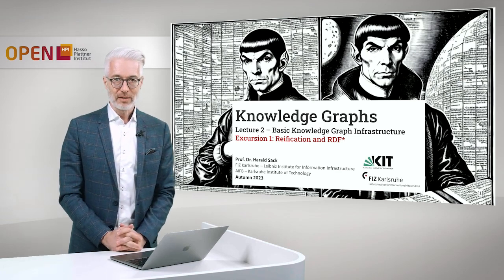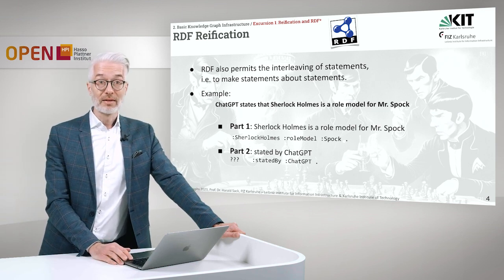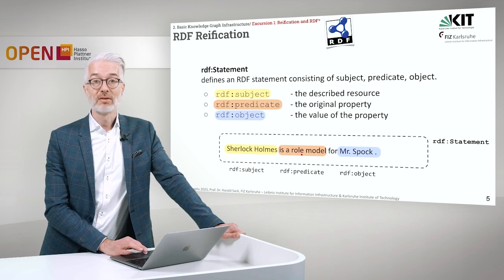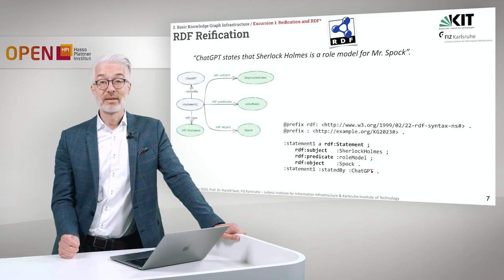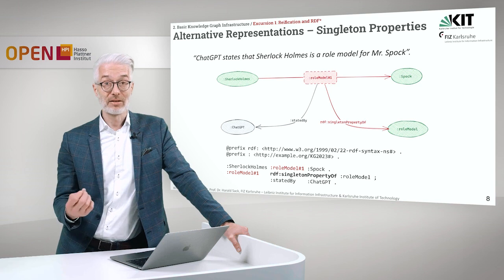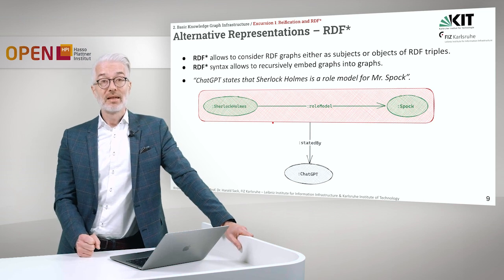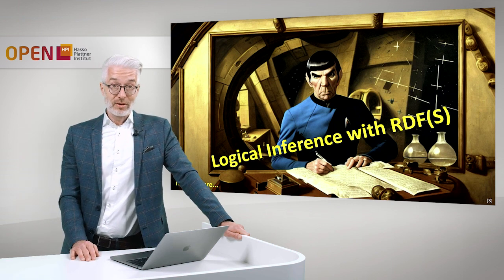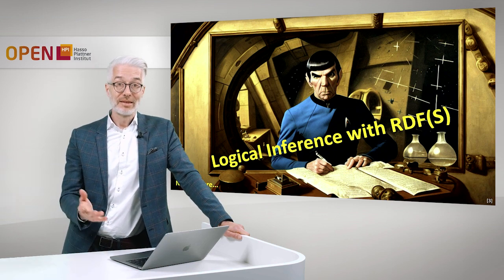Knowledge Graphs - Excursion 1: Reification and RDF*